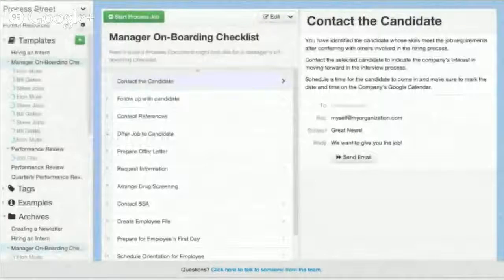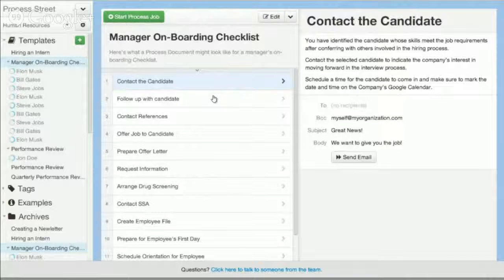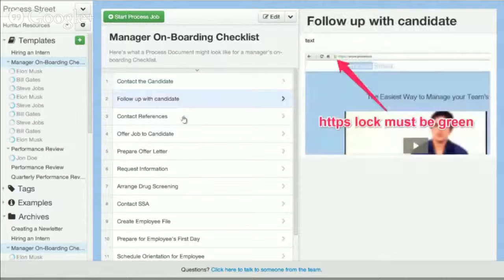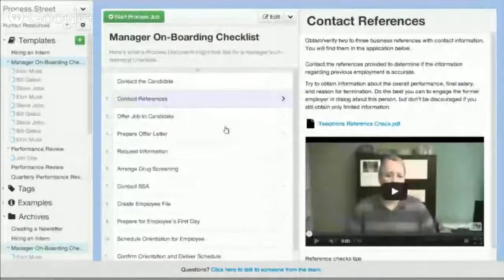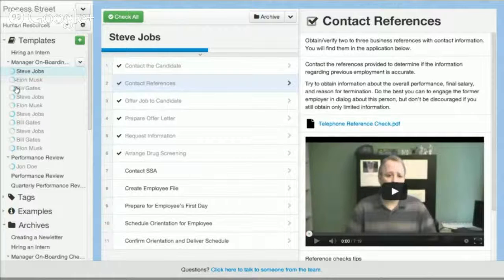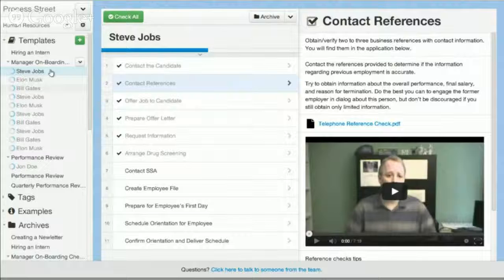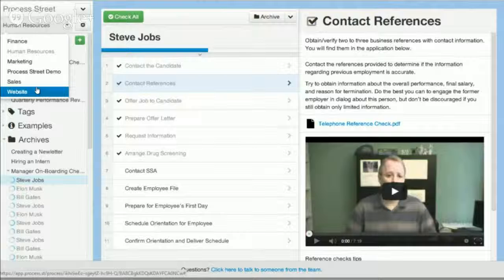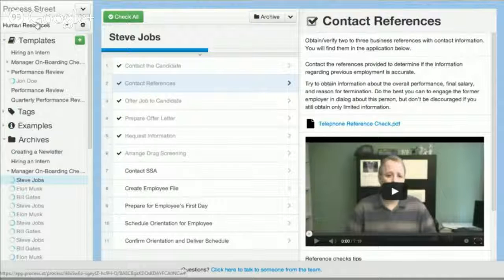Enterprise Document Management Systems | DMS Software | Process Street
Process Street is a powerful Enterprise Document Management System. Using our tool, you can easily create, track and iterate on documents in a collaborative environment. Take a look at our Enterprise Document Management Software for more information.